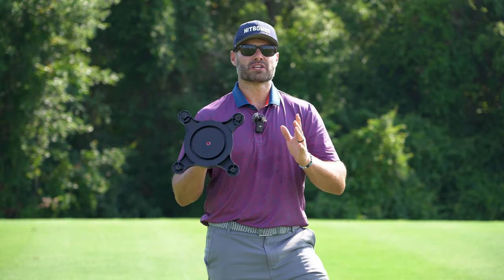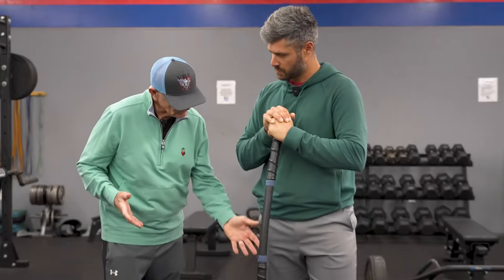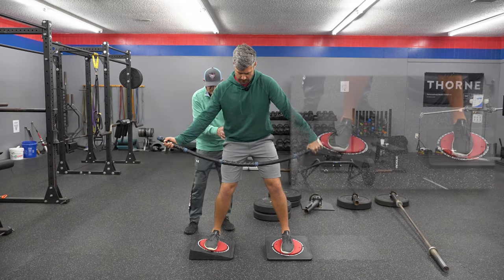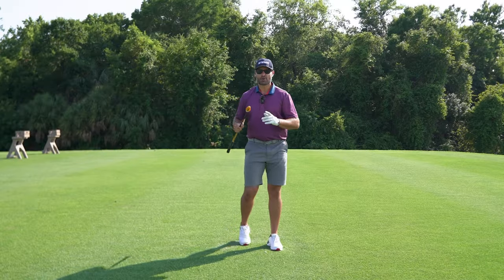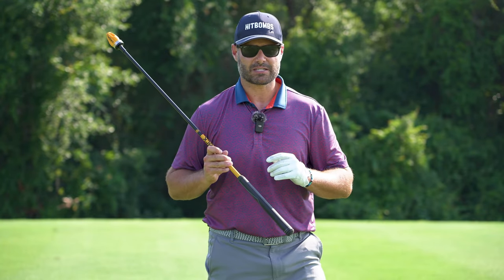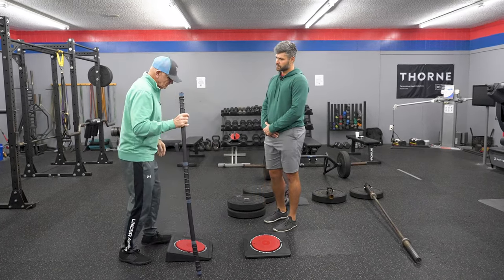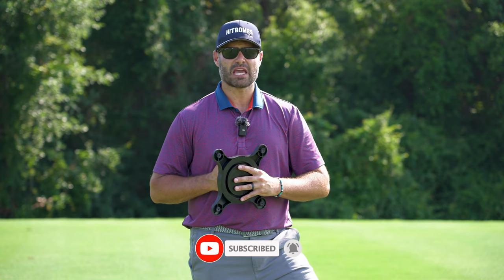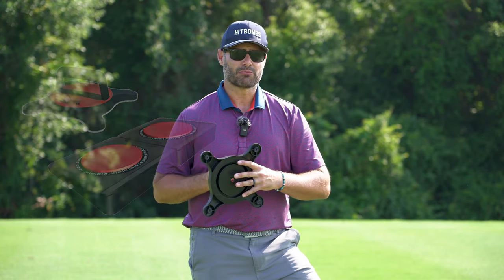Unlock More ROTATION in Your Golf Swing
🚀 Ready to unlock more rotation in your golf swing? Check out the Rotex Training system with Josh Koch and Dr. Joe LaCaze! 🏌️‍♂️🌟

This video dives deep into techniques to activate and prime your body, ensuring you create a big range of motion, maximize your X-factor, and improve your overall swing dynamics. With expert guidance from Dr. Joe LaCaze, discover how to connect your bones, joints, muscles, fascia, and neurology from your feet up through your hands.

Like this video? Transform your game with Josh Koch and Dana Dahlquist as they lay out an entire blueprint for the golf swing to get you hitting it straighter, more solid, and far.

Don't miss out on this chance to enhance your golf swing and take your game to the next level!

for more information.

CHAPTERS:
0:00 - Intro
0:41 - Global Connection
3:29 - Cuboid Bone
9:09 - Right Lateral Bend
12:12 - Outro